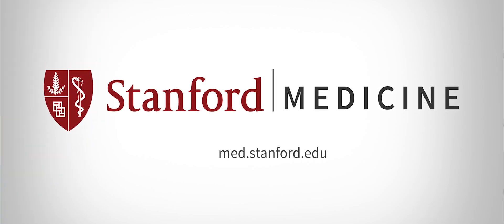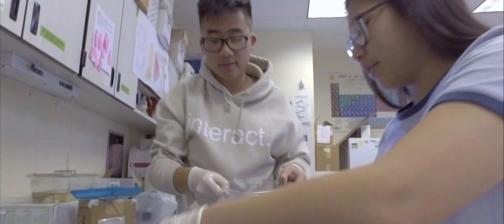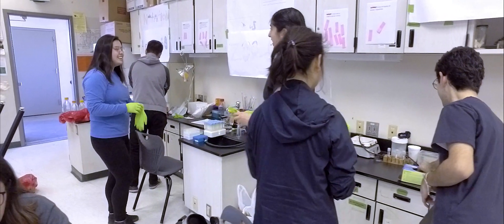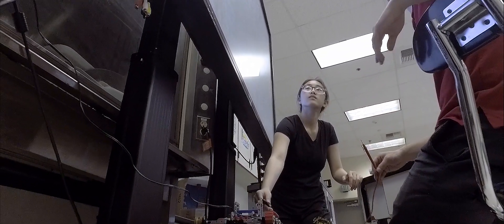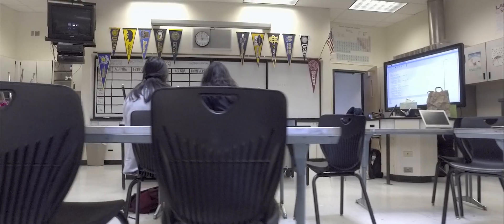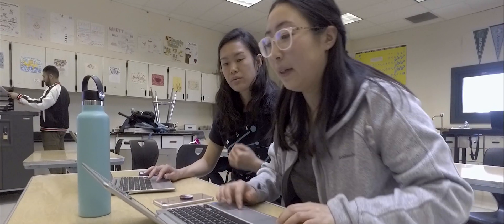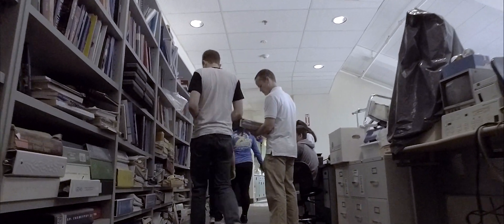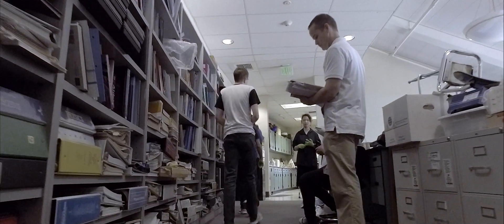For the love of science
Stanford graduate students and Andrew Hill High School participants discuss Stanford’s Future Advancers of Science and Technology program — the FAST program — which is designed to inspire teens to pursue science careers.